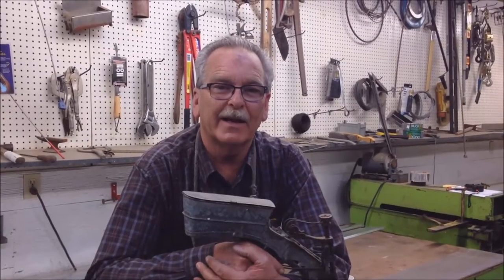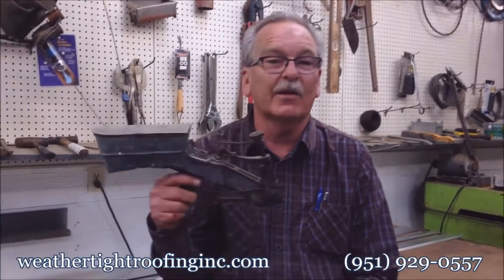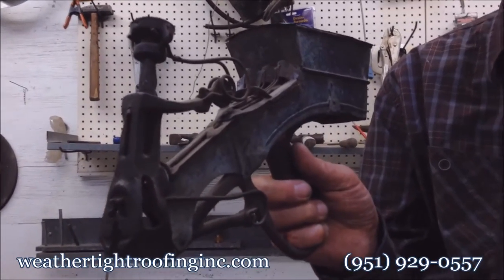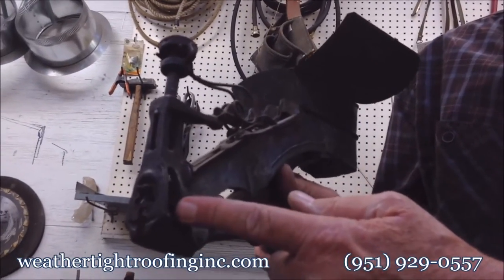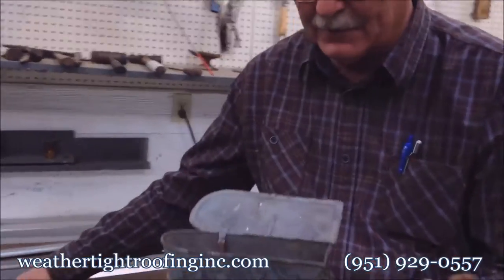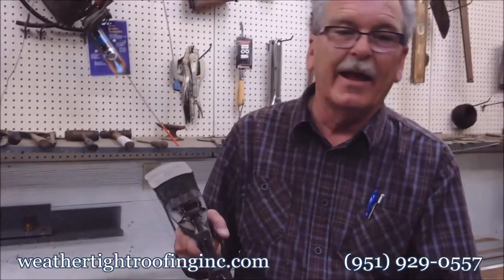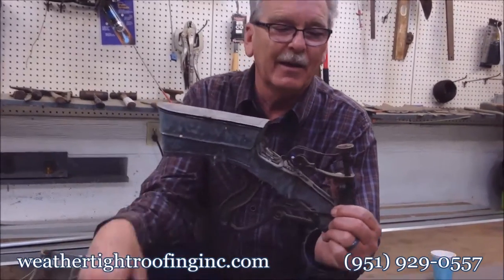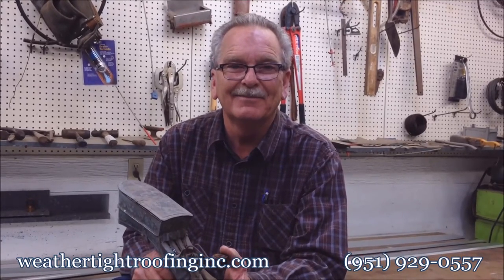Old School Roofer's Nail Gun from the 1930's - They had nail guns in the 1930's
Weathertight Roofing
1100 N. Buena Vista